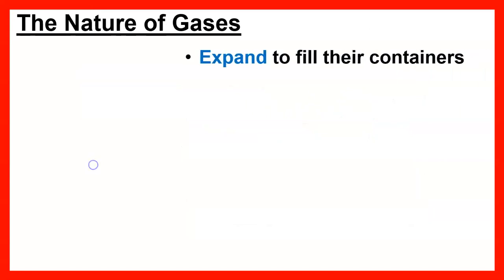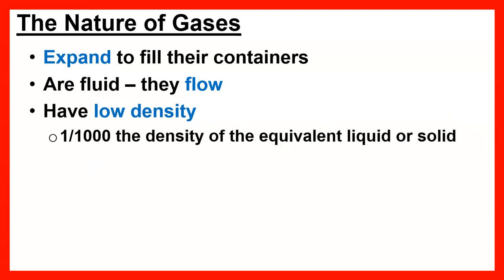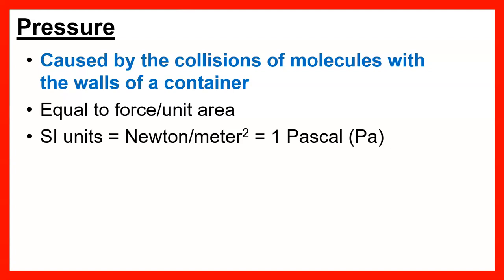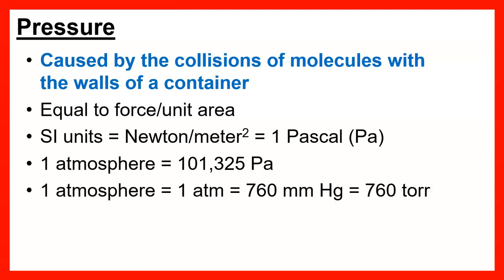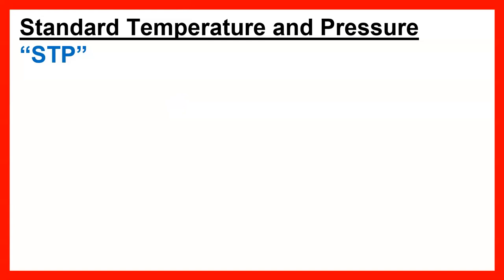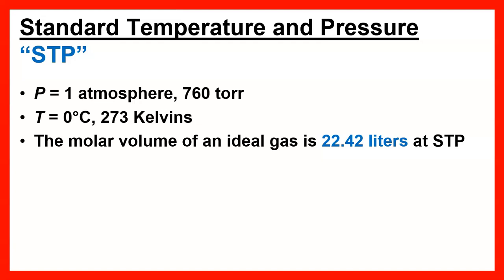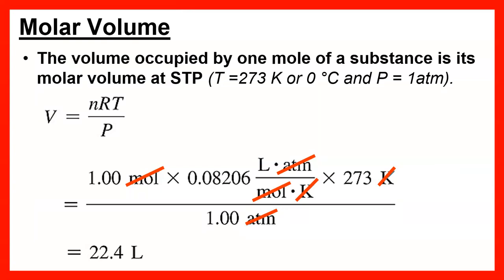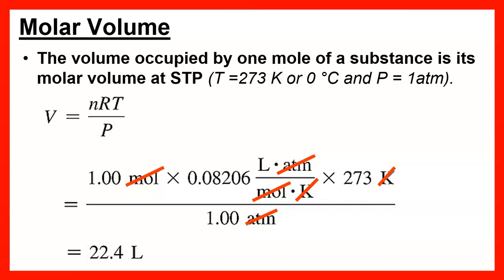AP N25 Gases A Review